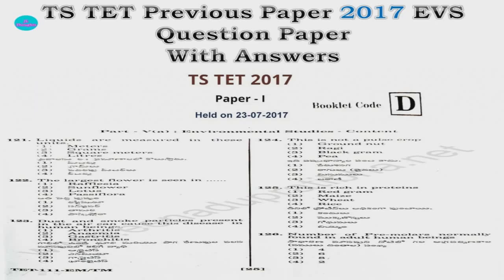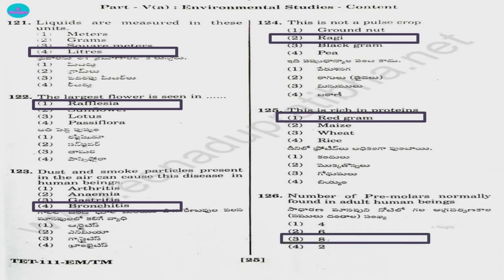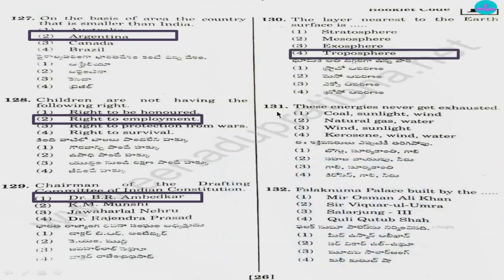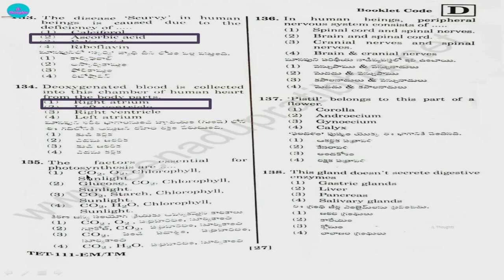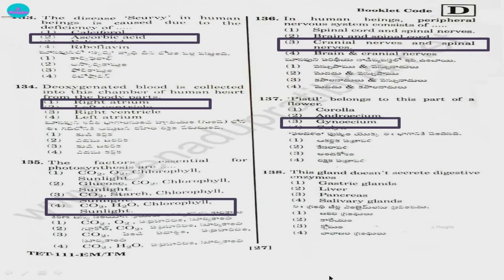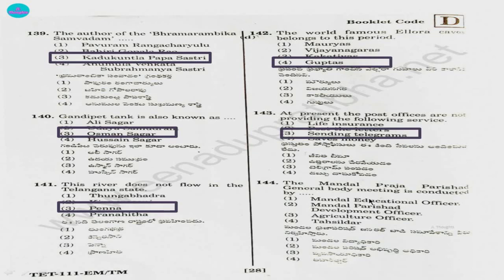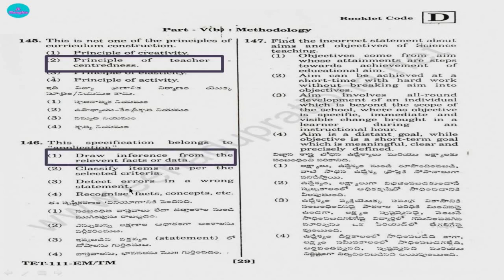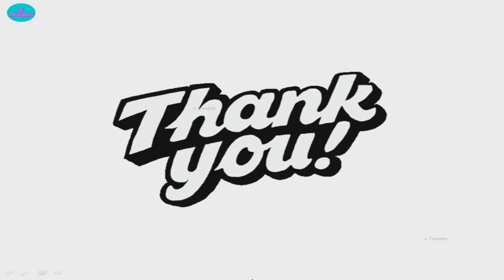TSTET 2017 EVS answers |TET EVS Paper 1 | TET 2017 EVS Questions with answers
TS TET Paper 1 Previous Question Paper,
EVS paper 1 2017 question paper with answers,
EVS tet 2017,
TS TET Previous Paper 2017 EVS Question Paper,
TS TET Previous Paper 2017 English Question Paper
Tet Paper 1,
EVS TET paper 1,
TS TET EVS MCQS,
 TS TET Previous Paper 2017 EVS Question Paper Analysis,
TS TET EVS MCQS 2017,
TS TET Previous Paper 2017 CDP Question Paper Analysis,
TS TET 2017 science Bits,
TSTET previous year question paper EVS with answers